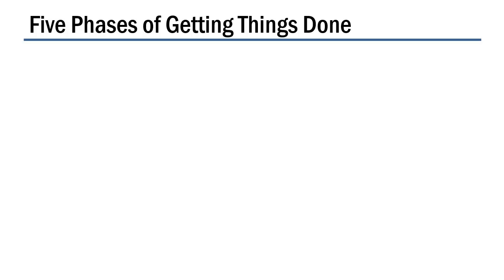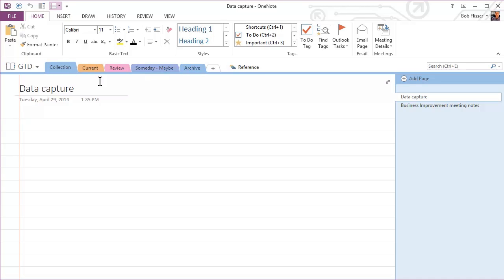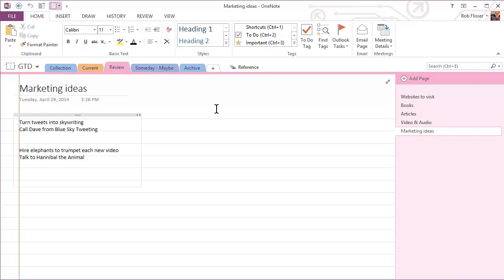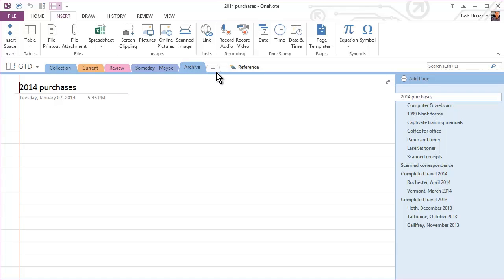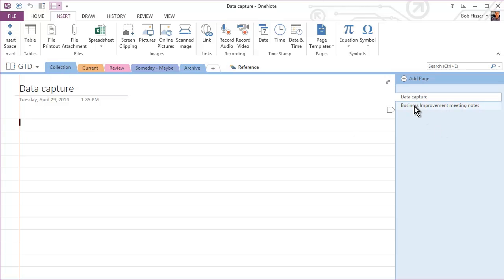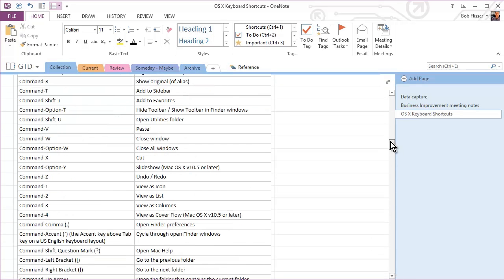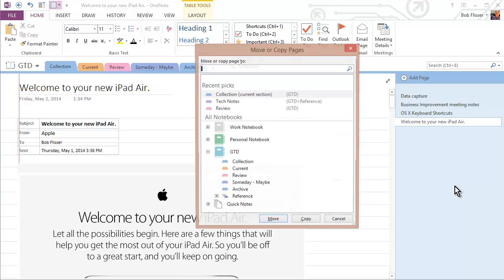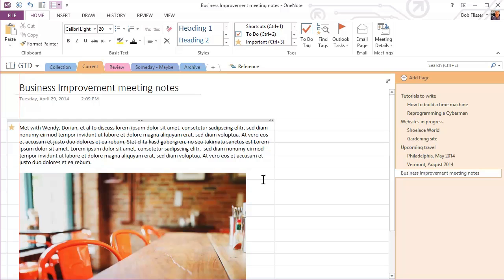How to Use OneNote to Get Things Done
OneNote is a great freeform notebook tool, but it can also be the customized productivity tool you've always needed. Here's how to turn OneNote into a GTD todo list app that works the way you work.

By Bob Flisser.